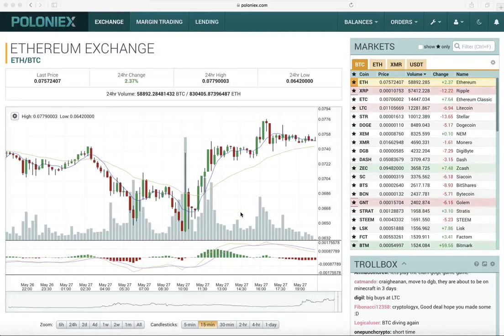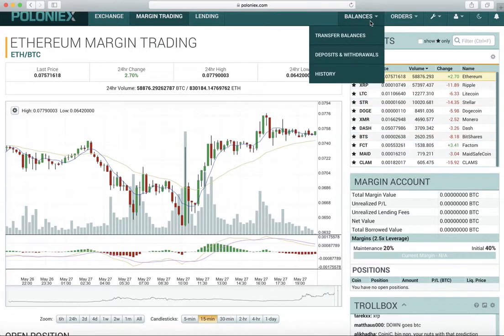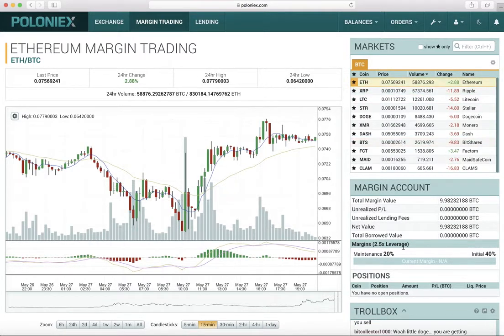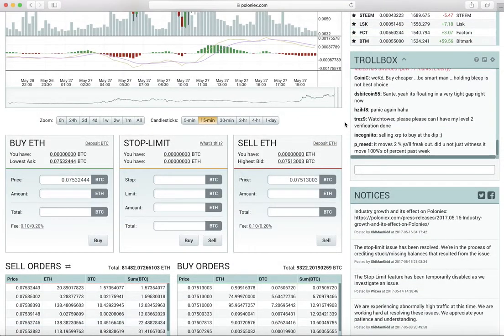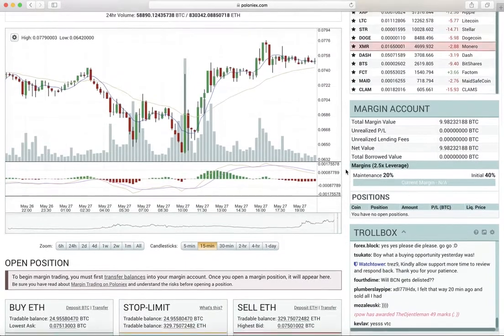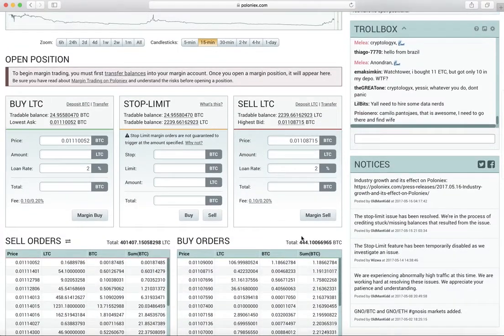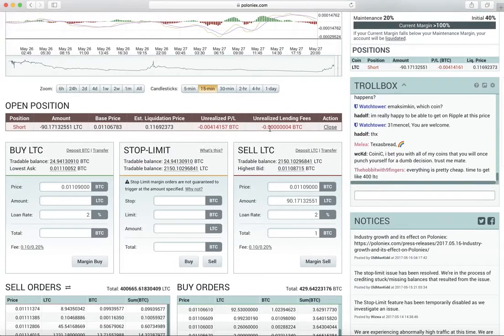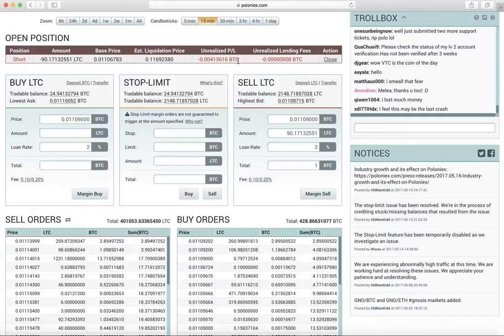Margin trading on Poloniex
This is a quick video on how to margin trade on Polo